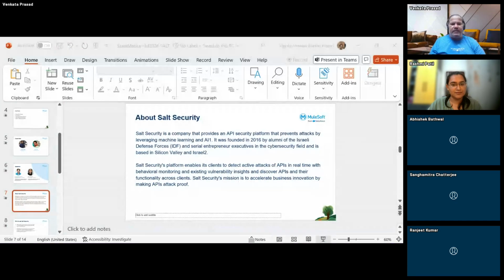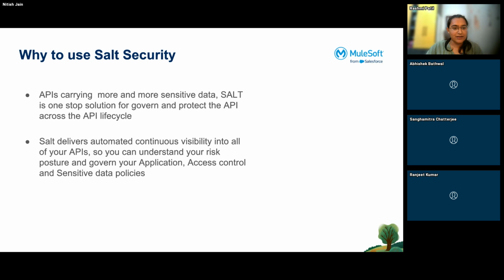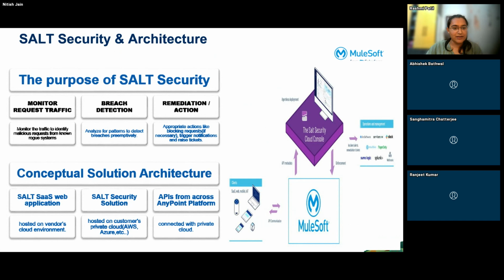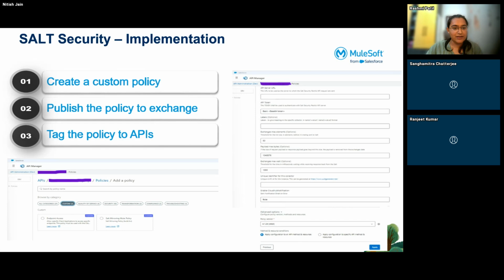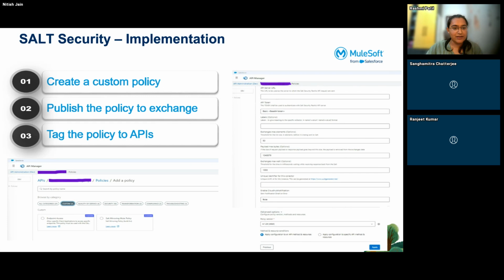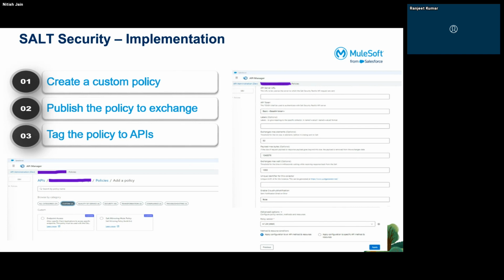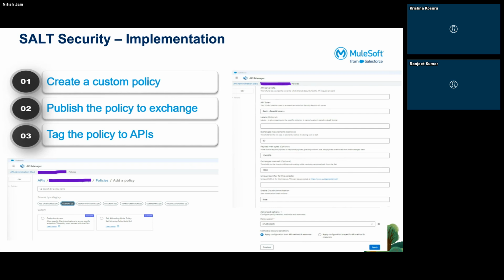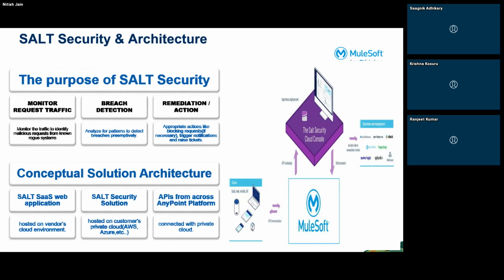Surat MuleSoft Meetup #72 - MuleSoft + Salt Security for API Security